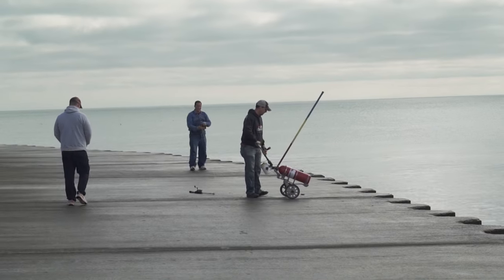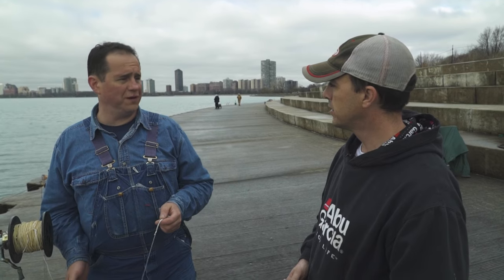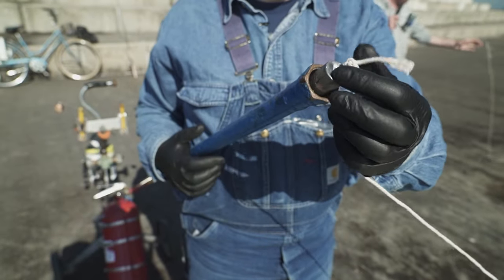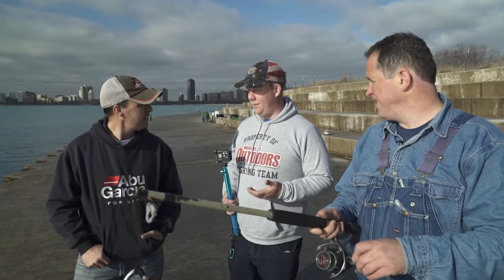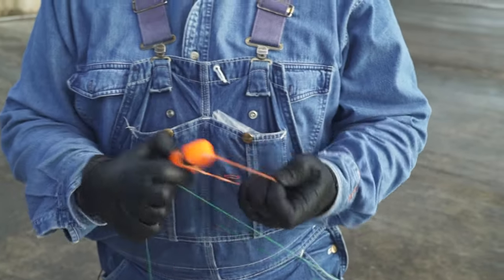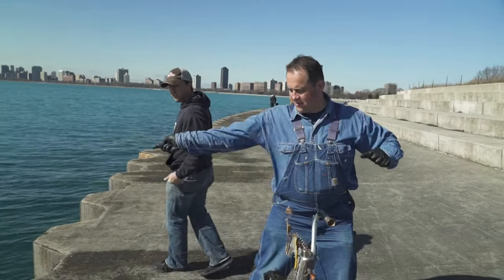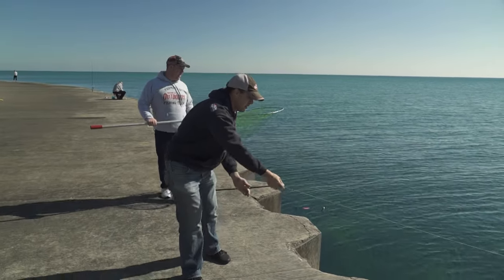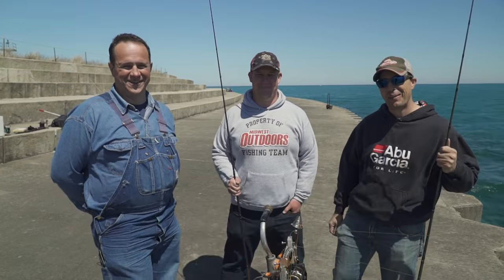Powerlining for Coho in downtown Chicago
Dennis Leppell and Jim O'Neil head to Lake Michigan in early spring to look at a uniquely Chicago method of trot line fishing for salmon and trout; Powerline.